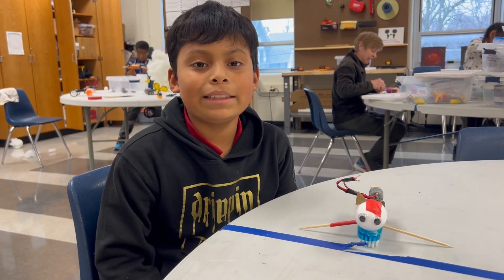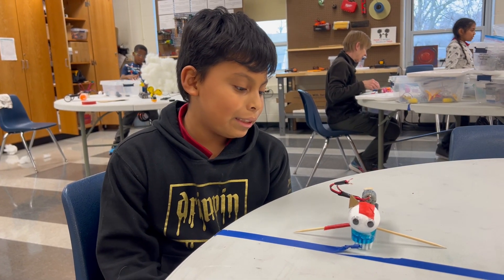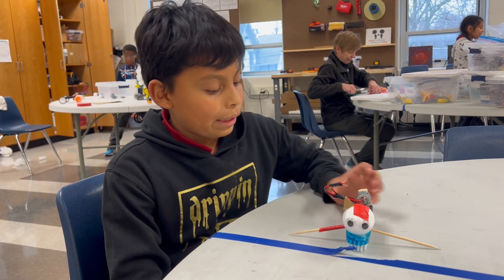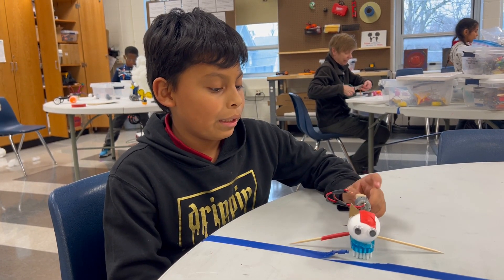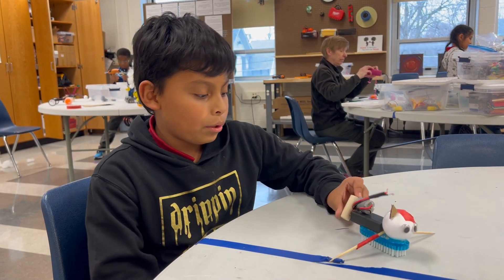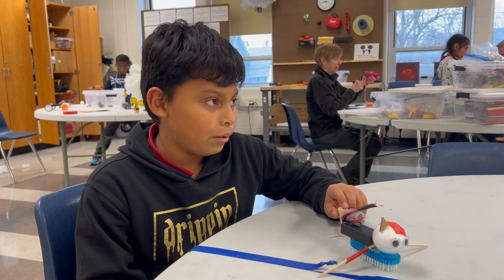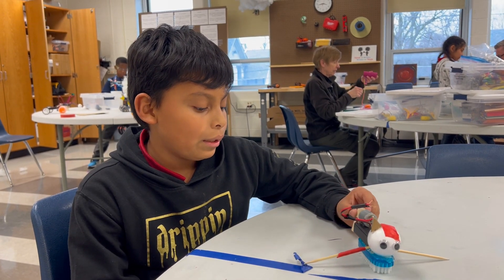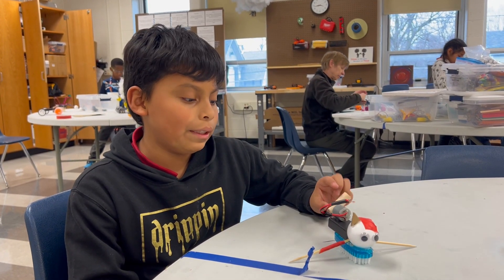2023 12 Carlos Big Brushbot